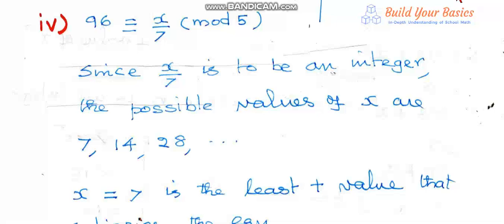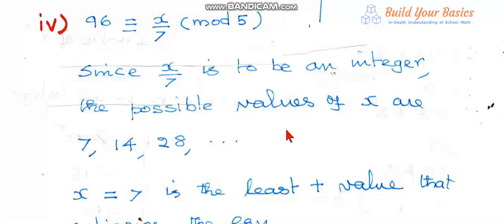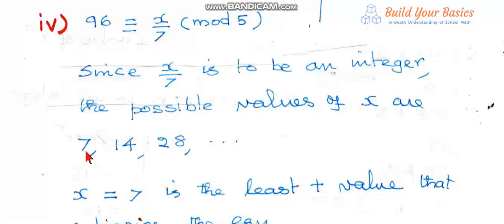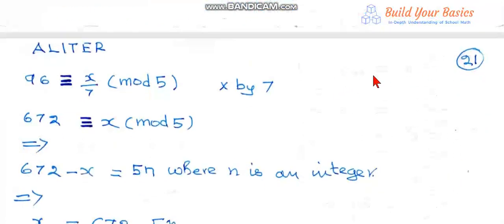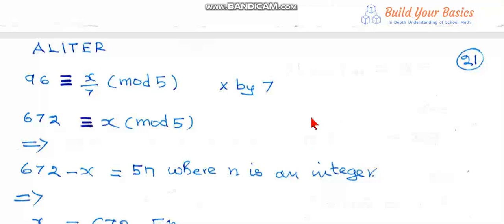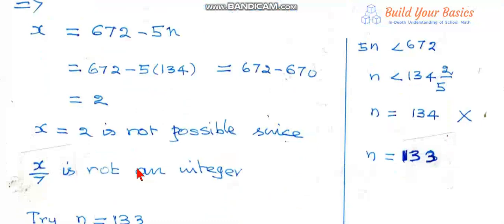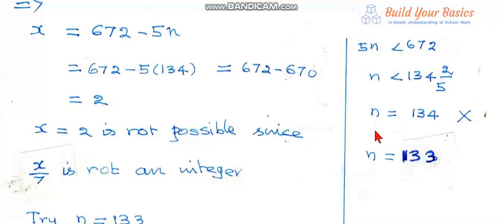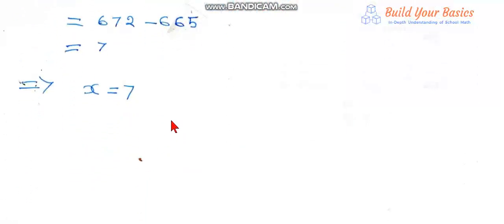10th Samacheer TN Maths Chapter2 Numbers and Sequences Exercise Problems Ex.2.3Q)1)iv)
Click the below link to download Class-10 Maths E-Book PDF,

To View explanation and download pdf of worked out problems of all the chapters, please

This material is created and published for free by the co-author of the Tamilnadu Business Mathematics Text Book(11th & 12th) of yesteryear. He has vast experience tutoring math for many school students.